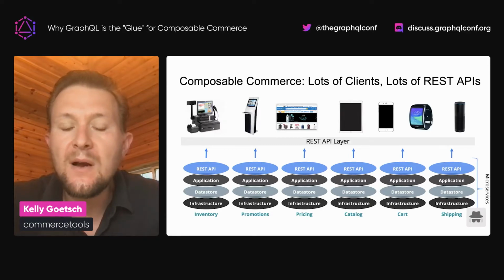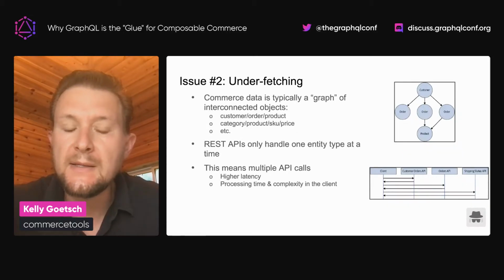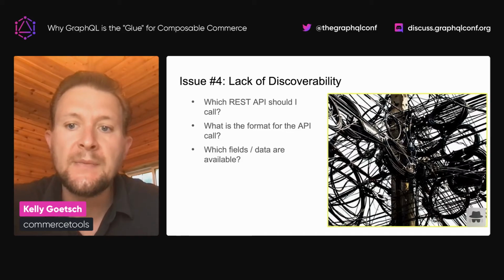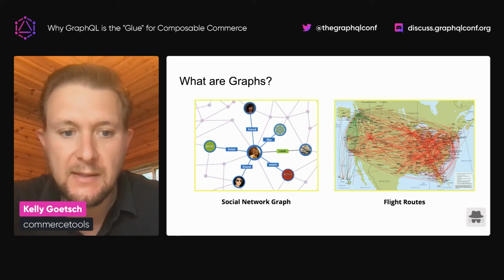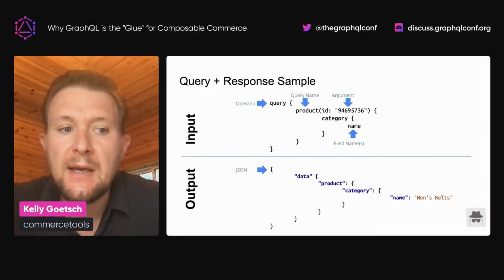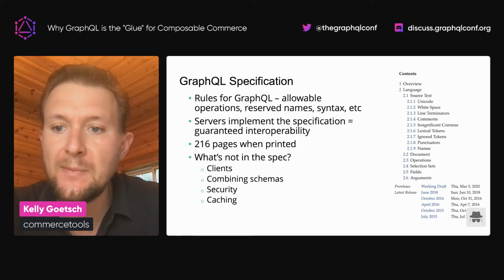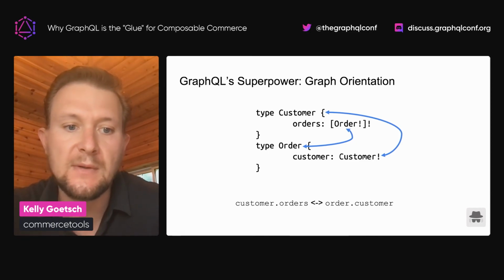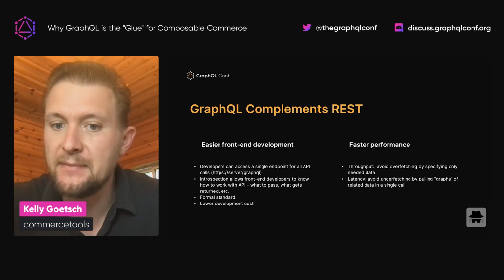Why GraphQL is the "Glue" for Composable Commerce